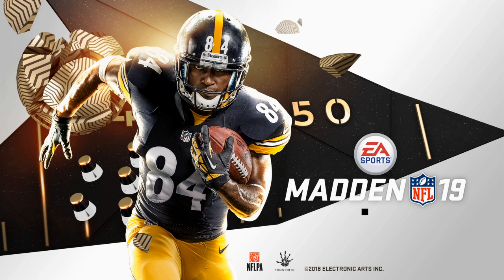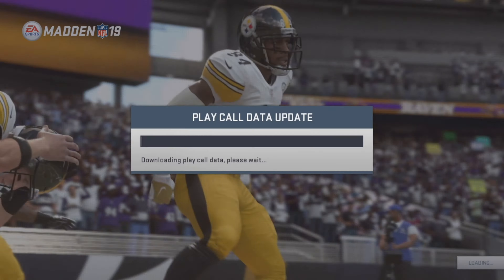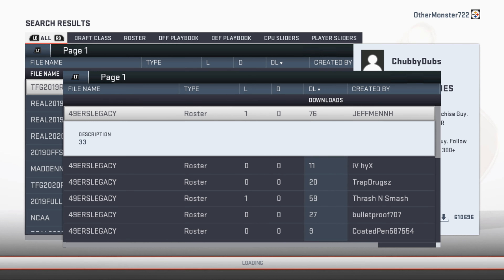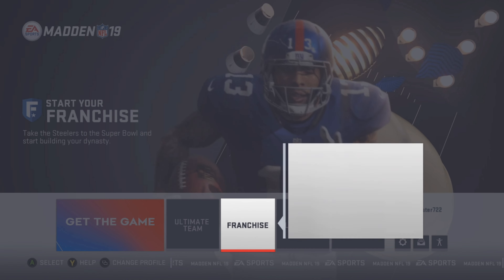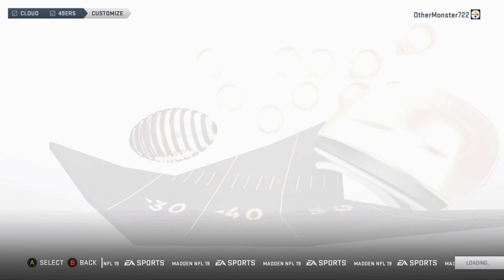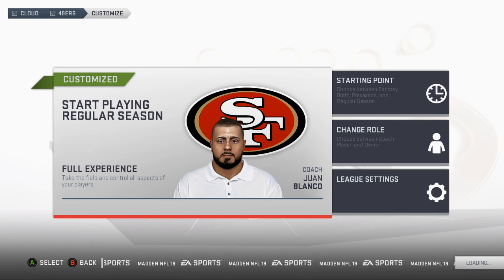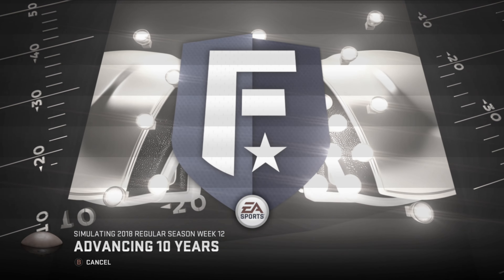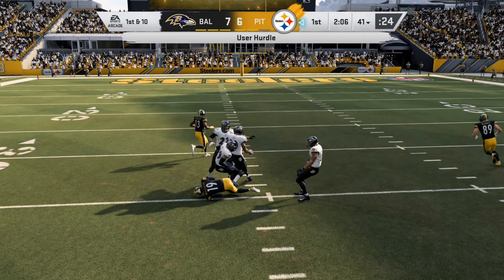275g in 10 Minutes! - Madden 19 Legacy Award Achievements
275g in 10 Minutes! - Madden 19 Legacy Award Achievements!
Shoutout to NoHeroes94 for this solution!

Welcome to our video guide on the Legacy Award achievements in Madden 19. Following this achievement guide, you should be able to unlock 275 gamerscore in around 15 minutes. These legacy achievements are available in most Madden games, so if you have some of the old ones, or Xbox Game Pass, make sure to try this method with them and unlock their gamerscore as well.
This is hands down the easiest way to get your Madden Legacy score high enough for the achievement, as doing it normally could take days of in game time.

Chapters:
0:00 Intro
0:50 Download Roster
1:57 Start Franchise
2:41 Franchise Settings
3:29 Simulating
4:13 All Achievements
4:30 Outro